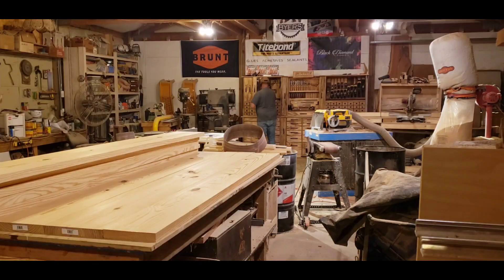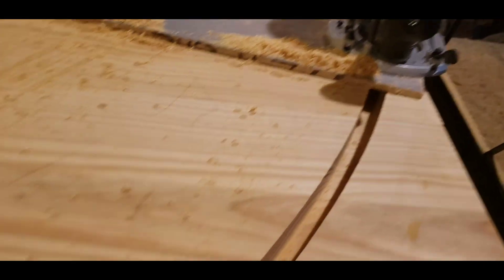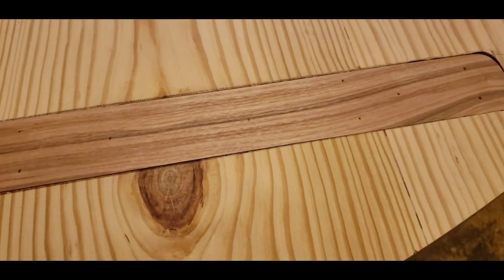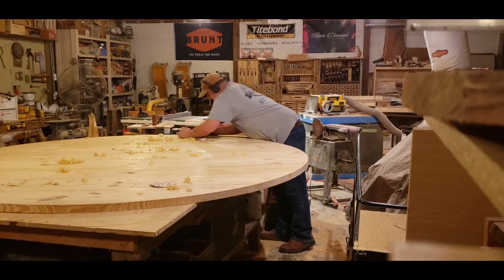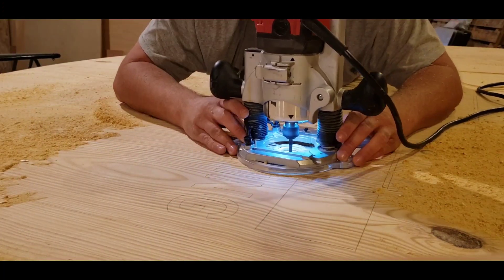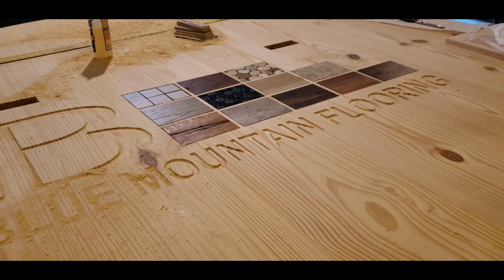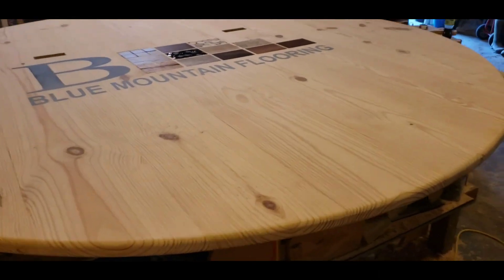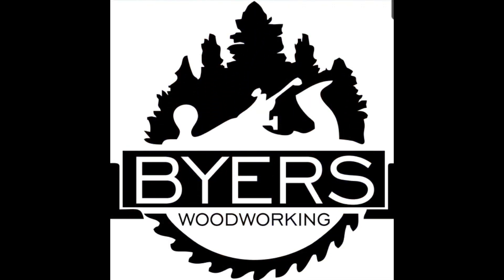8 foot round conference table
this was a large build, took nine 2x12x8 to make this table.
was my first time making a round table this size using the router but was a fun project.
moving this around the shop was a task but i managed after the 3rd time i got a friend to come help me.
i wanted to just touch the basics on this build as it was fairly straightforward.
but if you have any questions leave them in the comments and I'll do my best to answer them.

what's the biggest project you've ever done before?